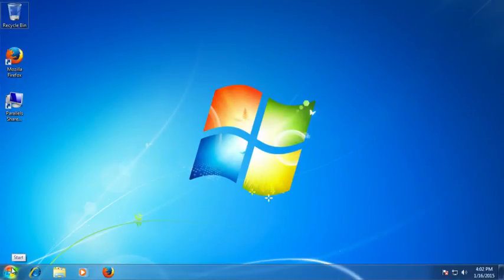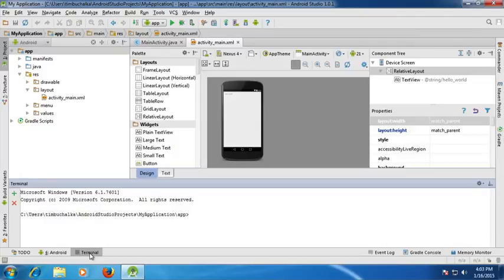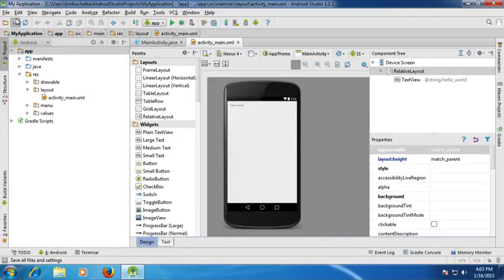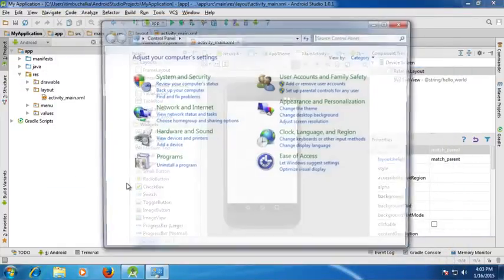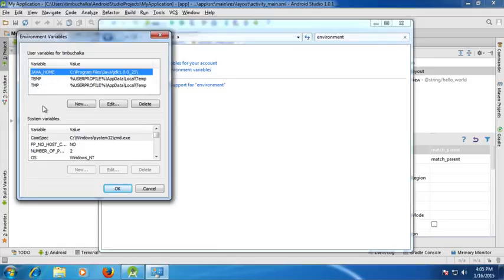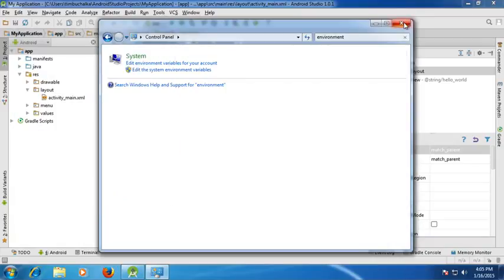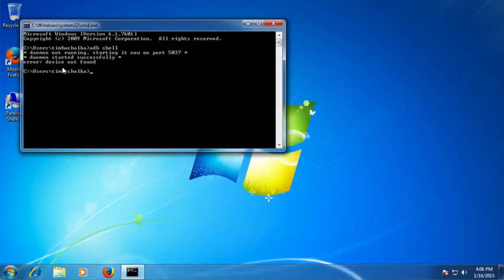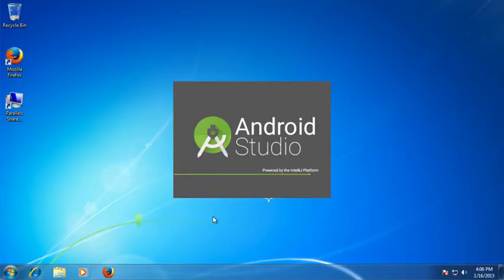Android Tutorial Learn Android Lollipop Development Create Java Android Apps Skillfeed 107